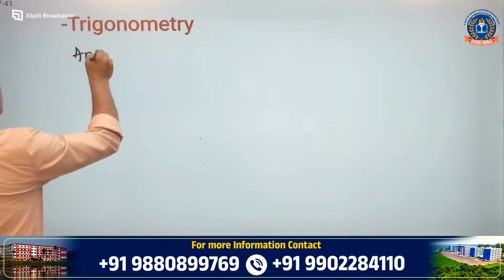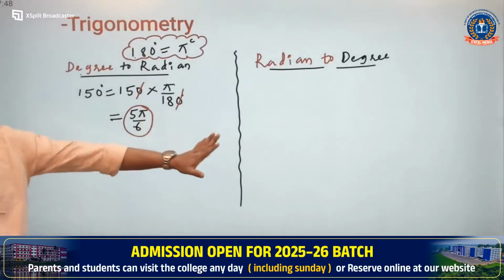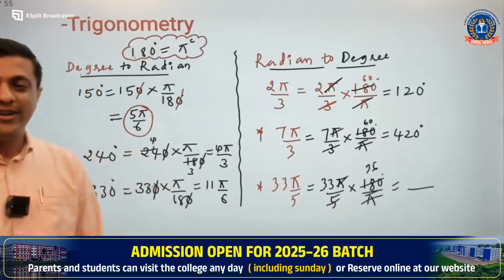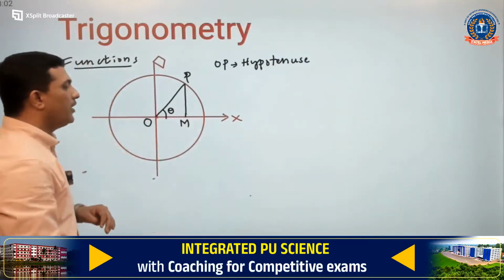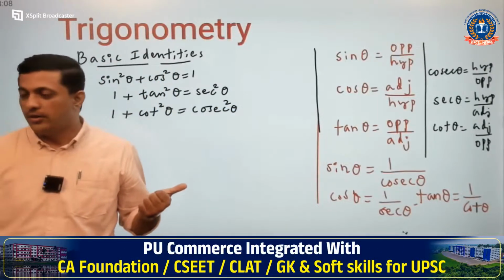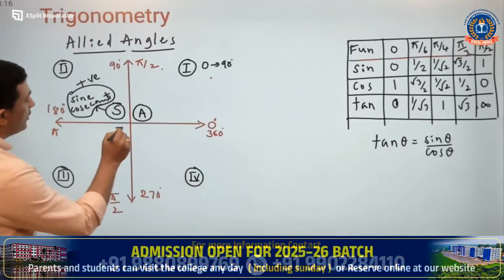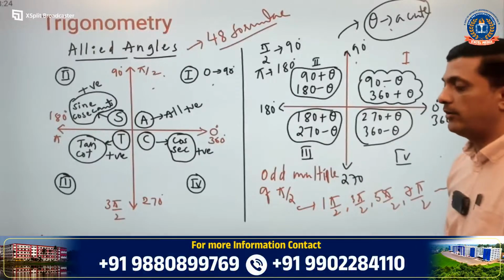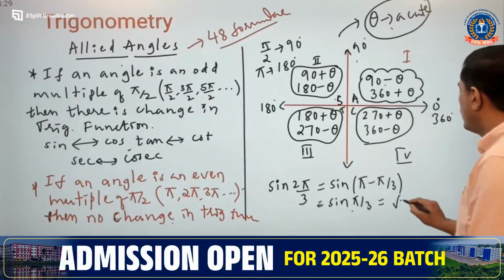Excel Connect Foundation Course Day 10 Mathematics || EXCEL PRE UNIVERSITY COLLEGE | Guruvayanakere